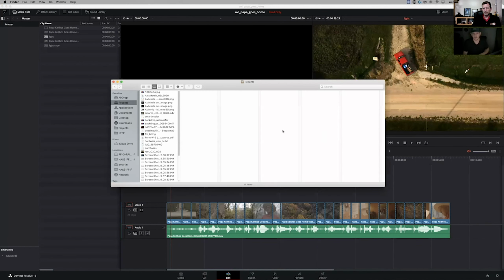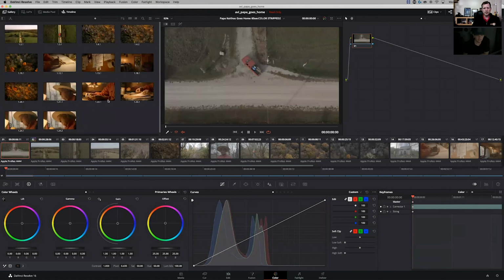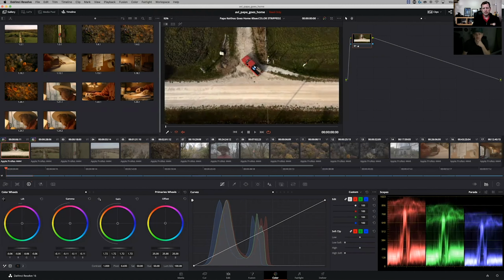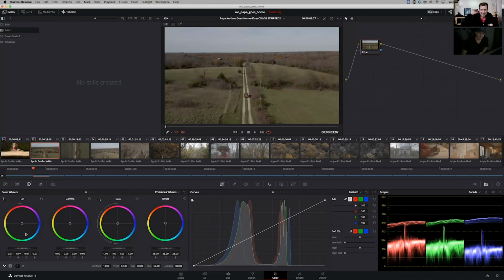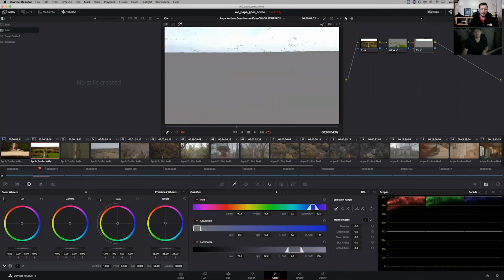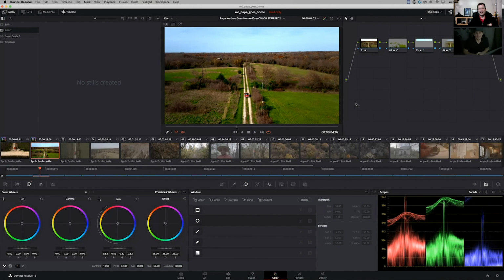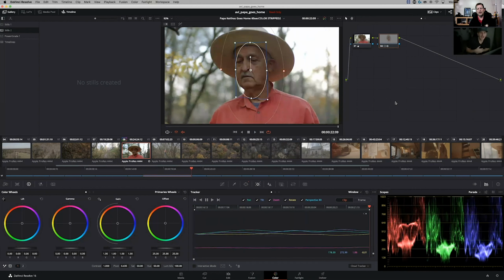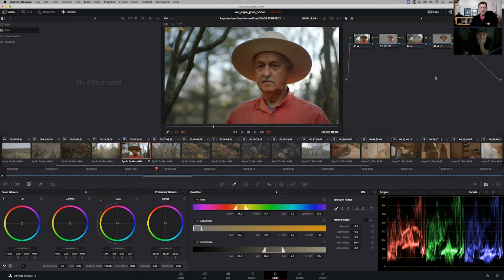How to Color in DaVinci Resolve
Alex Martin, professional colorist, uses DaVinci Resolve to work his magic. In this video he shares his screen and takes us through the process of adjusting color inside the software.

Click your creative fingers on that sub button.